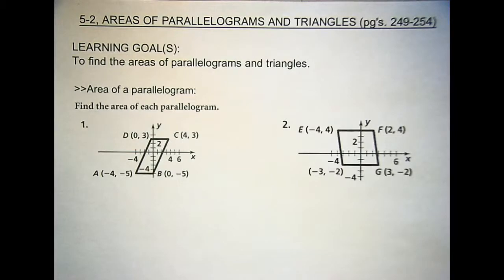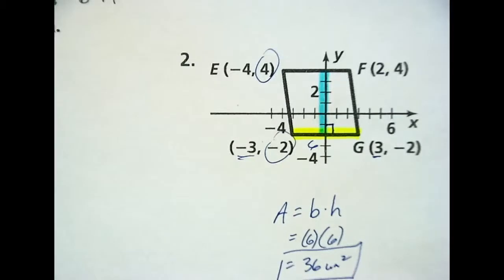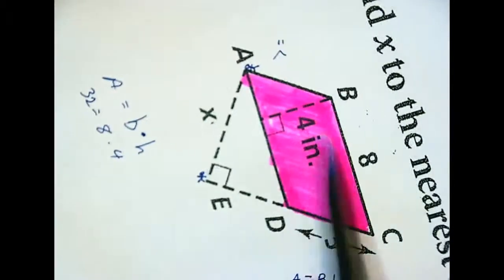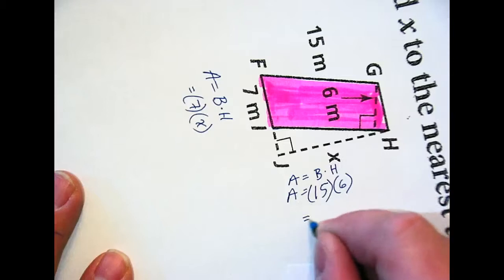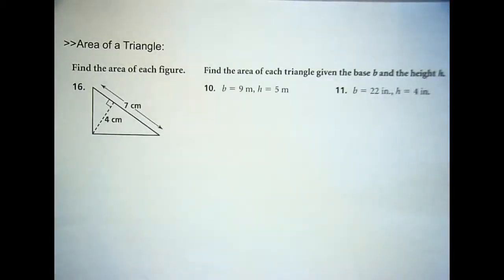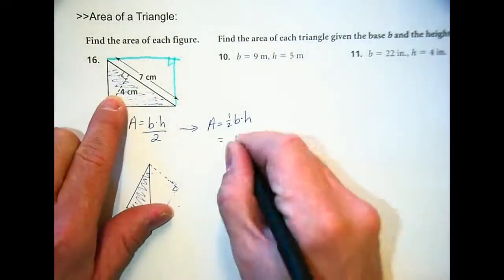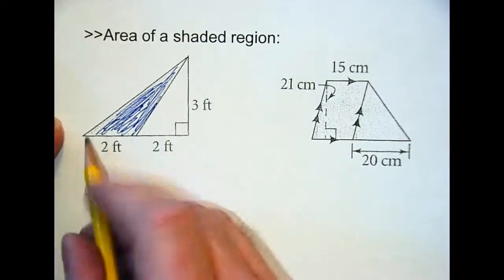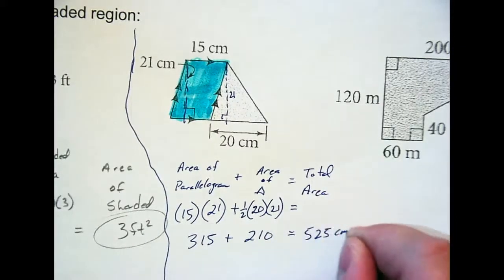Geo, 5-2 Areas of Parallelograms and Triangles